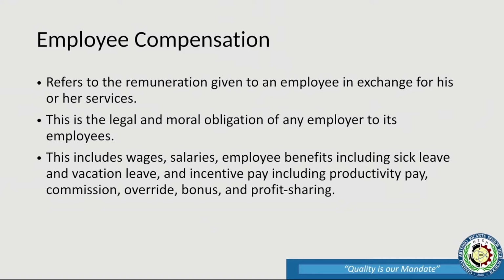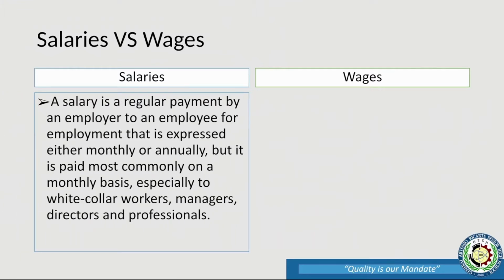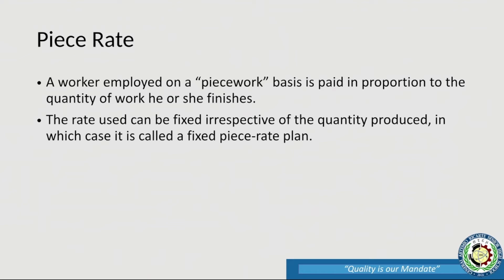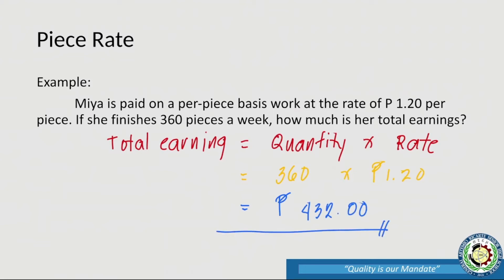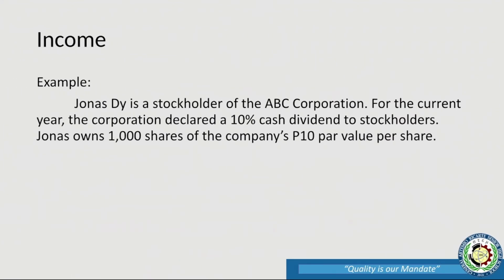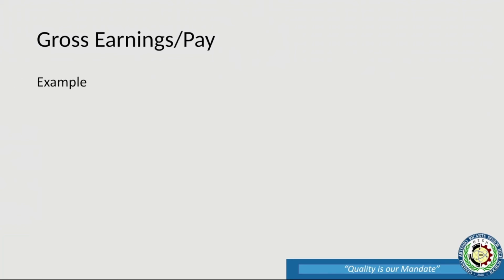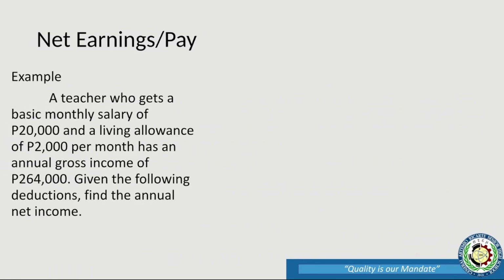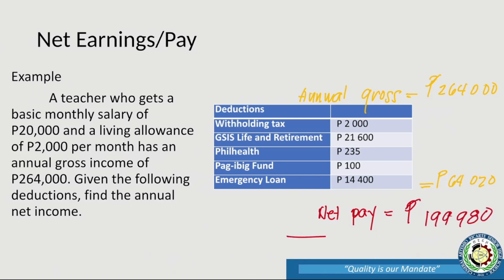ABM_Business Math_Employee Compensation and Benefits_Part1